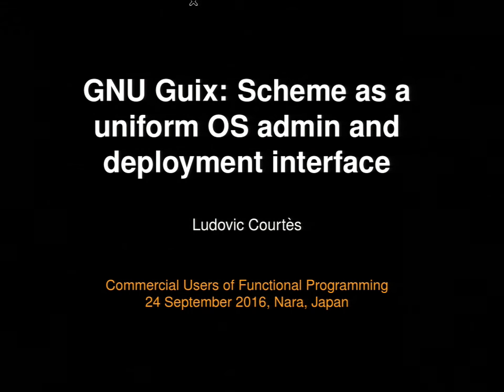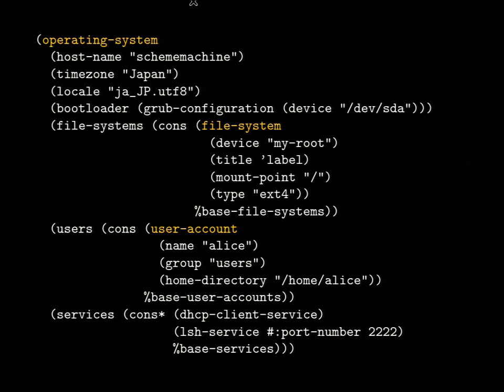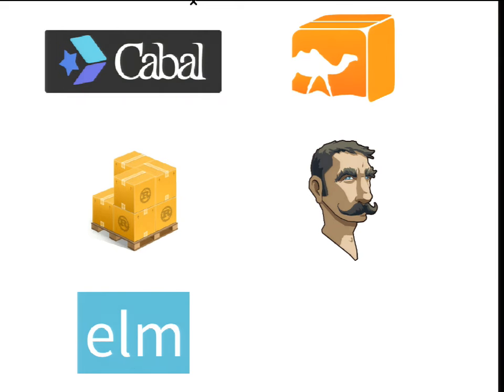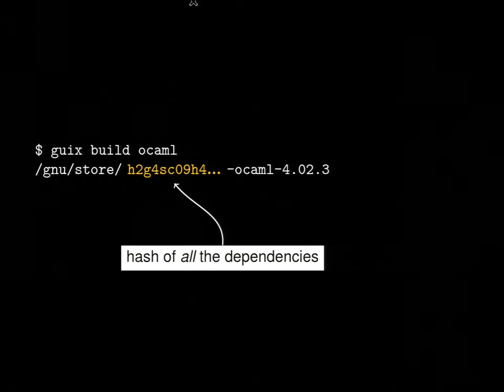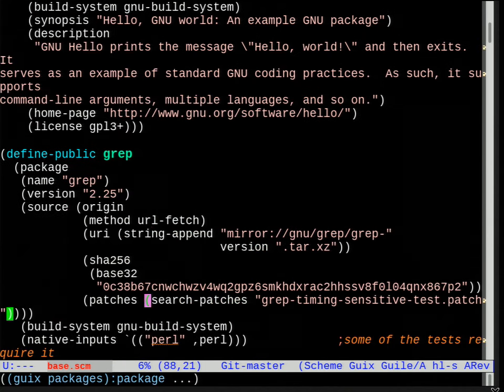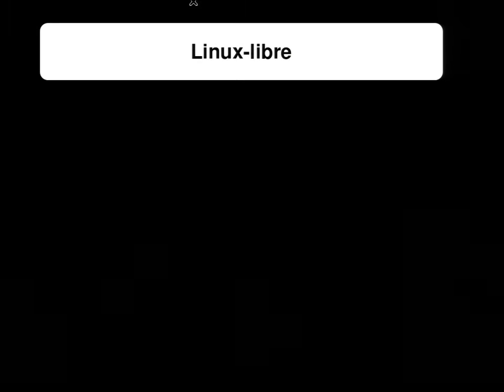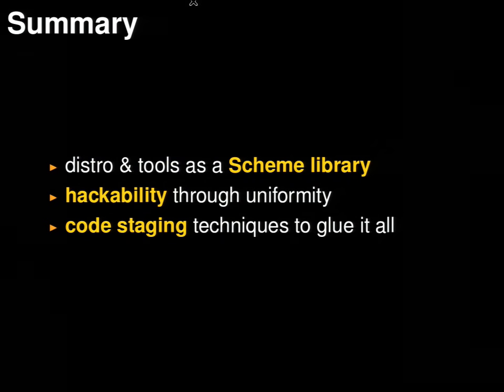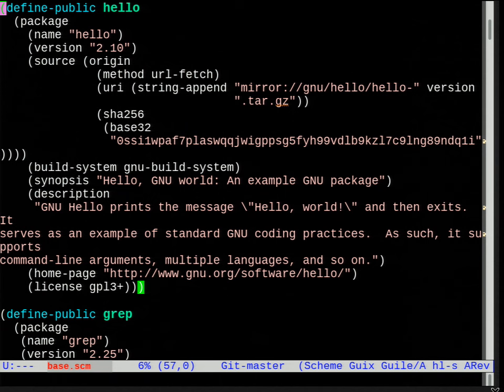09 Guix: Scheme as a uniform OS admin and deployment interface